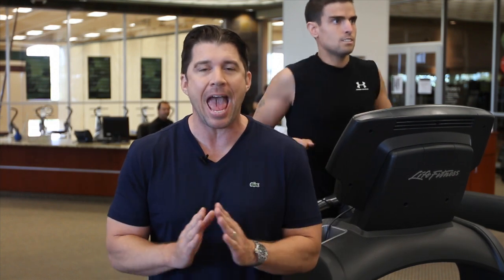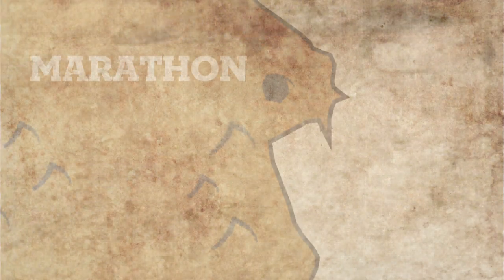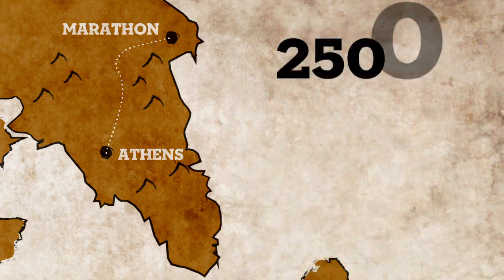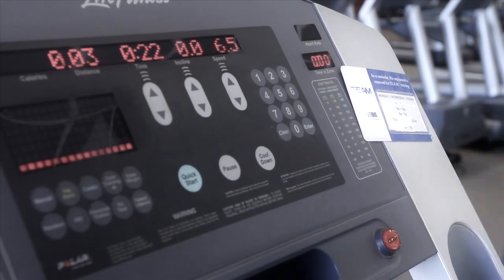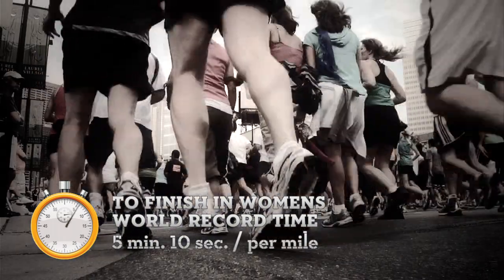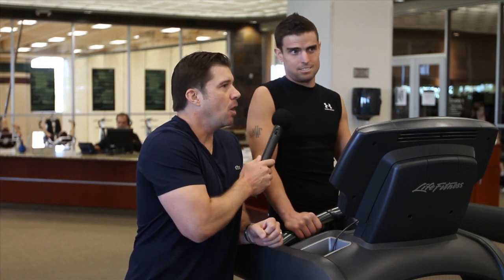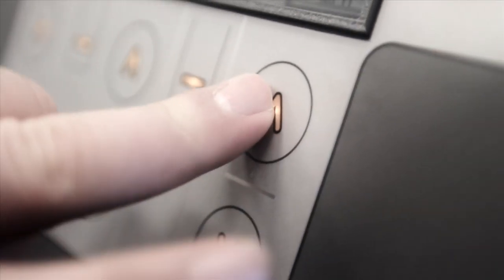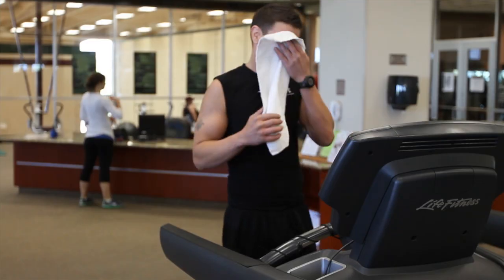Marathon Man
Marathon Man - Can you keep the pace? We throw in a history lesson as we blow your mind with the pace of a Marathon World record pace.